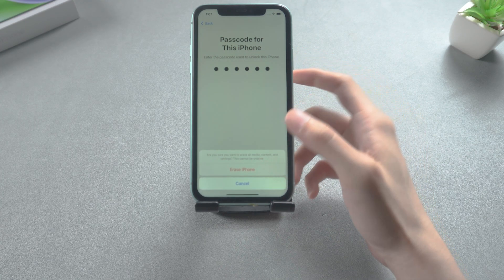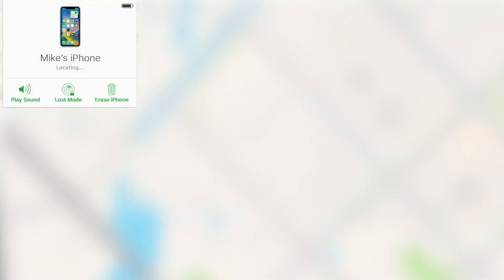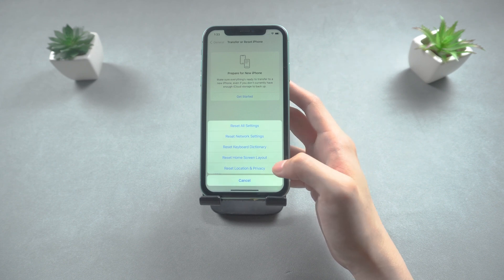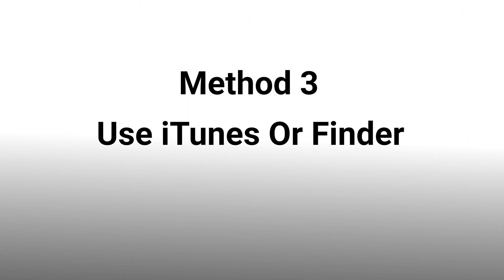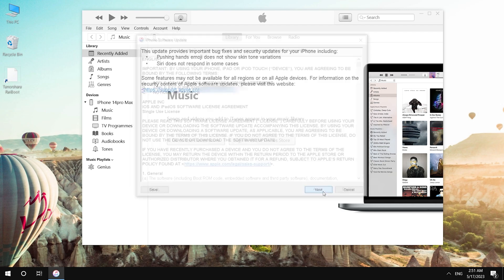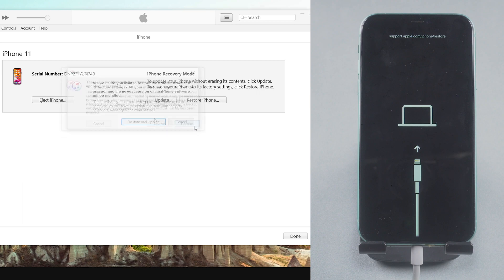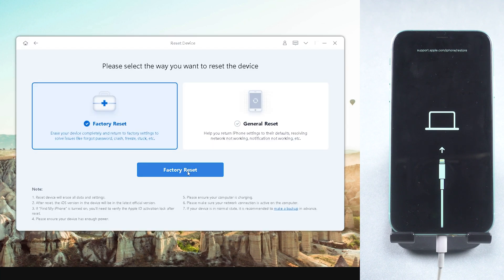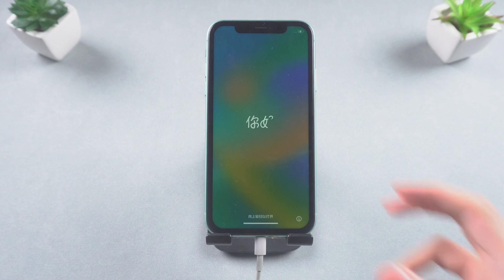[2023] How To Factory Reset iPhone 11 (iOS 16 & iOS 17)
Do you want to factory reset your iPhone 11 for some reason but you don't know how to do it? We are here to help you!

Time Stamp:
00:00 Intro
00:15 Method 1: Factory Reset iPhone 11 On iCloud.
00:49 Method 2: Factory Reset On iPhone 11.
01:30 Method 3: Use iTunes Or Finder For Factory Reset iPhone 11.
02:01 How To Manually Enter The Recover Mode For iPhone 11?
02:48 Method４: Factory Reset iPhone 11 By ReiBoot.